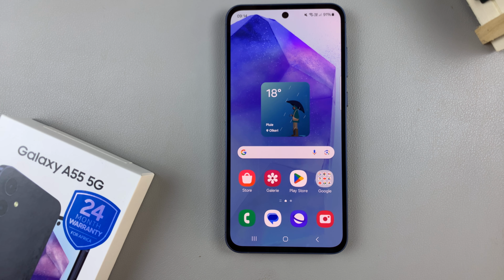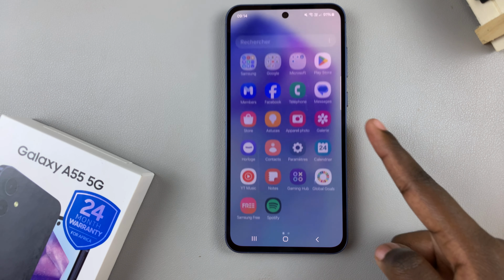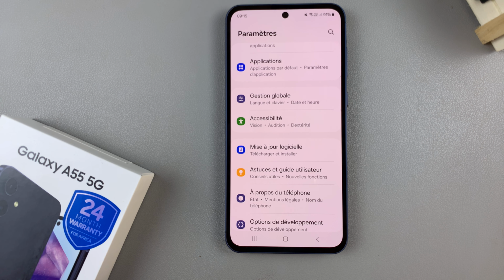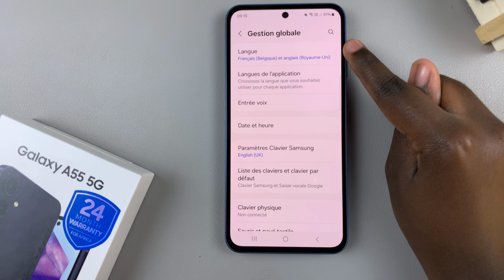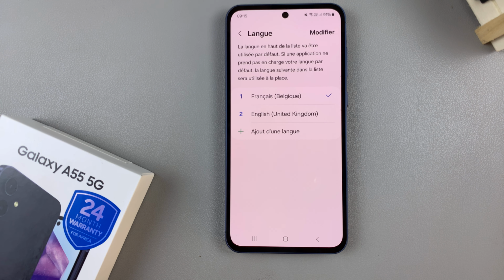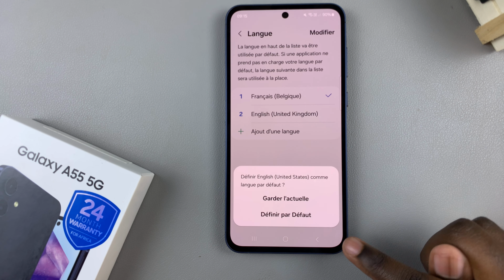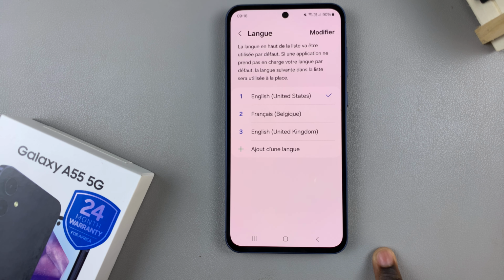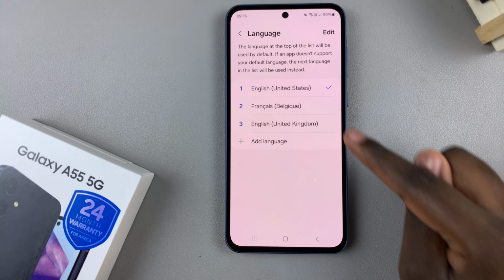Samsung Galaxy A55 5G: How To Revert To Default System Language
Here's how to revert back to default system language on your Samsung Galaxy A55 5G. Whether you accidentally changed the language or simply want to switch back, we've got you covered.

In this video, we'll walk you through the entire process, making it quick and hassle-free. Our instructions are beginner-friendly, so even if you're not tech-savvy, you'll be able to follow along with ease.

How To Revert To Default System Language On Samsung Galaxy A55 5G:
How To Change System Language Back To English On Samsung Galaxy A55 5G:
How To Restore Default System Language On Samsung Galaxy A55 5G:

Step 1: The first step to change the default language back to English is to open the Settings app. You can find the Settings app by tapping the gear icon on the home screen or the app drawer.

Step 2: Once you have opened the Settings app, scroll down to find the "General Management" option and tap on it. The icon is grey in color and is just after the "Applications" option.

Step 3: In the General Management menu, you will find the "Language" option. It should be the first one on the list. Tap on it to access the language settings.

Step 4: In the Language menu, you will see a list of languages. Select the language you want to set as the default language, which in this case is English. If it isn't there, simply tap on "+ Add Language", then simply select your language and the region of choice.

Step 5: After selecting English as your default language, you will see a pop-up message that says "Reset to Default". It should be the second option on the pop-up menu. Tap on it to confirm your selection.

If you ever want to change the language setting again, simply follow the same steps outlined above. Changing the language to English, will allow you to be able to use your phone more efficiently and navigate through its features with ease.

Cell Phone Tripod Adapter